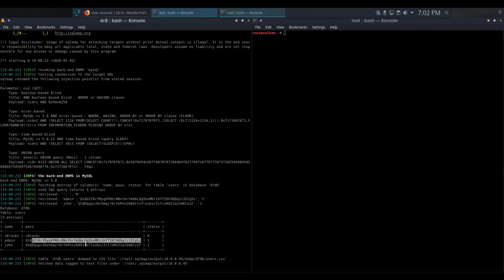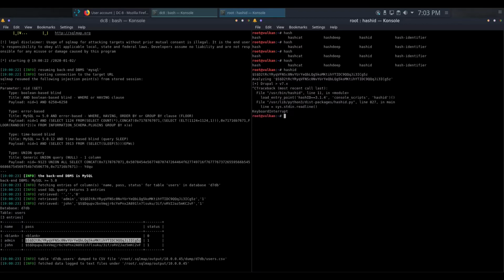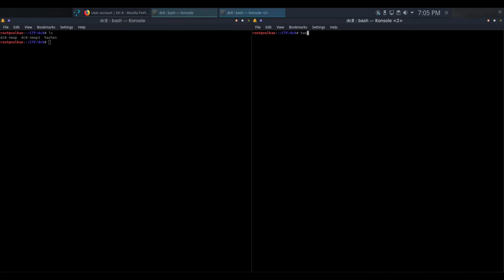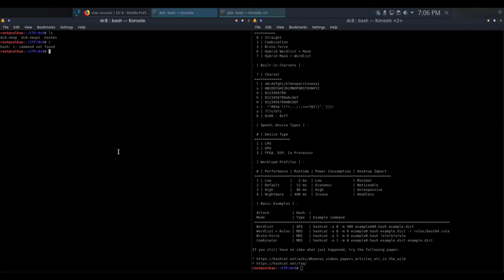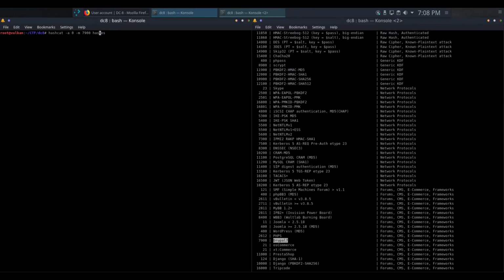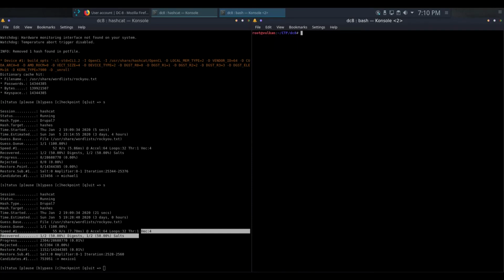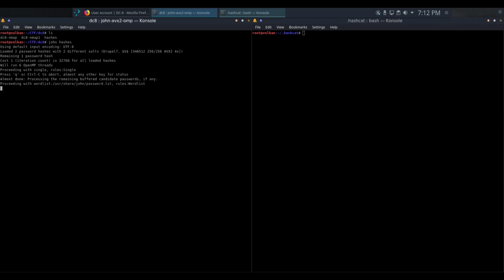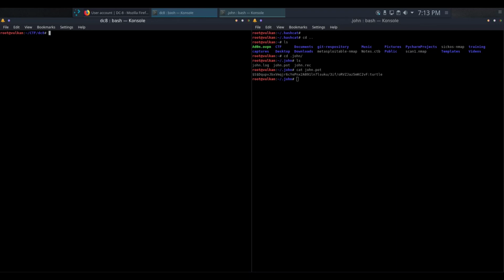Kali Linux - System Hacking - Password Cracking - CTF - DC8 (2/4)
How to crack hashed passwords found during the enumeration phase of a hack using Hashcat and John the ripper